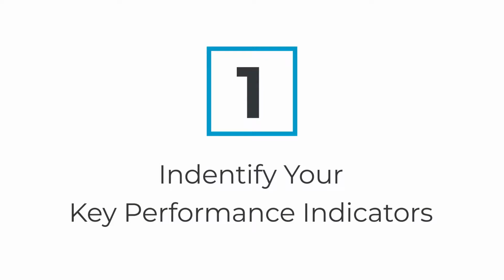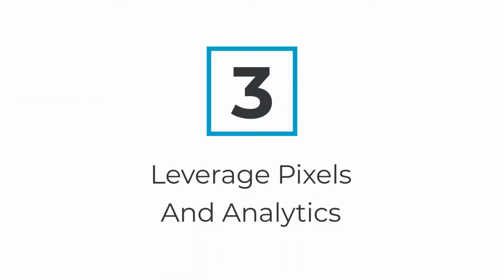5 Steps to Measuring Social Media ROI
How can you measure the return on investment (ROI)? By following these five steps, you and your team can be sure your social media efforts are making an impact! Measure your social media ROI

First, we should be very clear on one thing. ROI doesn’t have to be financial. Of course, we all want to make money selling our products & services on social media. However, given the complexity of attribution modeling with social media, we often don’t get a linear picture of how people are interacting with ads from awareness to purchase. Therefore, ROI can absolutely be anything that is important to your brand.

1. Identify Your Key Performance Indicators (KPIs)
As I said before, ROI doesn’t necessarily have to be dollars and cents. Your organization must strictly define what metrics are most important to you. These KPIs will help you keep your focus on how you should be aligning your social media efforts and strategy. By clearly defining exactly what you are going to judge your performance by, you save yourself from getting distracted from metrics that are irrelevant to what you are hoping to accomplish with your strategy. One misstep that many brands make is judging social media success strictly by conversions or sales. Given the nature of user behavior, people rarely see a social post, click a link and buy immediately.

2. Build Your Social Media Strategy with Your Business Objectives in Mind
Once you have your KPIs identified, it is important for you to build a social media strategy aligned with your business goals. If you decide that you want to leverage social media channels to help build awareness for your brand, you will want to create a value-based content strategy supported by social advertising that is optimized to get as many impressions as possible. There are a lot of pitfalls here to be careful with, but as long as your social media efforts and strategy are built with your business objectives in mind, you should be one step closer to measuring social media ROI.

3. Leverage Google Analytics and Social Pixels
First, it’s highly recommended that you leverage the Facebook Pixel. This snippet of code will help you better understand the demographics of those who visit your website and will provide you with different attribution models. With the Facebook Pixel, you can also see the number of users who converted after viewing your ad, even if they didn’t click on it. Next, make sure that you have Google Analytics set up on your website and that you are leveraging UTM codes. Create them using this tool

4. Build a Reporting Dashboard
With all the data that is created by your social media efforts, it’s inexcusable not to measure the impact of your activities. By using a reporting dashboard, you can view your performance month over month for the KPIs that are most important to your brand. Many brands tend to look at each month in a vacuum; however, it is important to see trends over a long period of time opposed to what the data looks like from month to month.

5. Remember the Contradiction
While you can measure social media ROI in a lot of ways, you have to remember that you are almost always measuring the worst-case scenario. For instance, Google Analytics only reports conversions for social media if they happen immediately after the click. Therefore, if you are running a campaign and someone doesn’t convert immediately after clicking your ad, but then comes back later through a different digital channel, you won’t get credit.